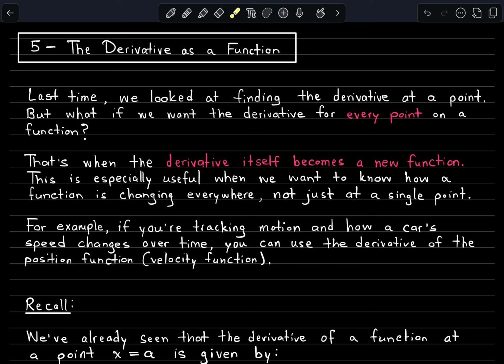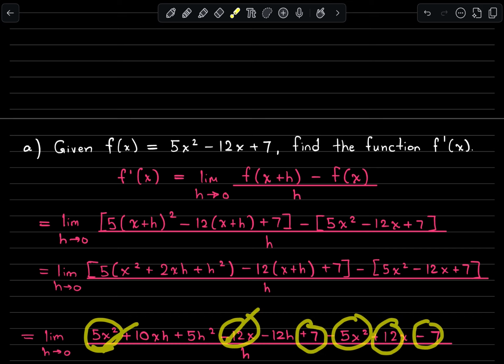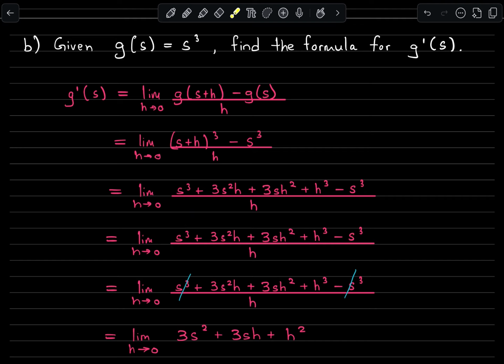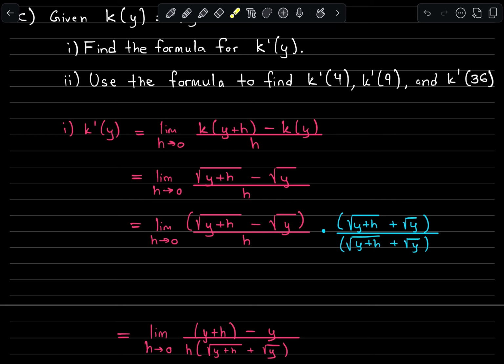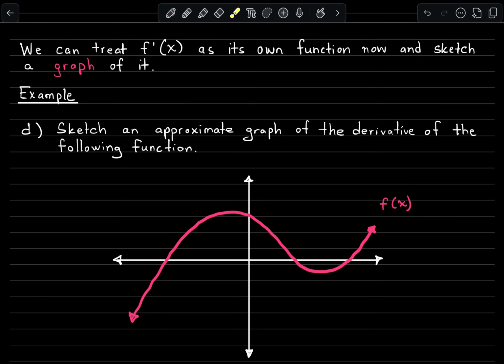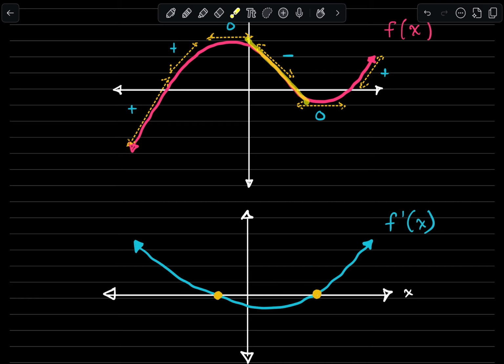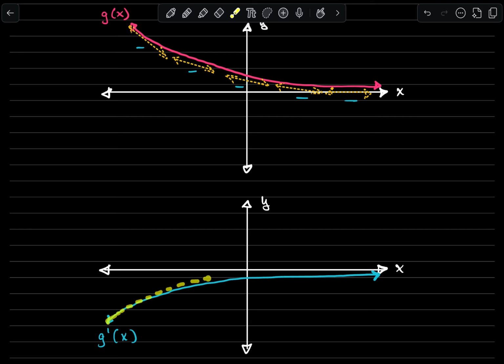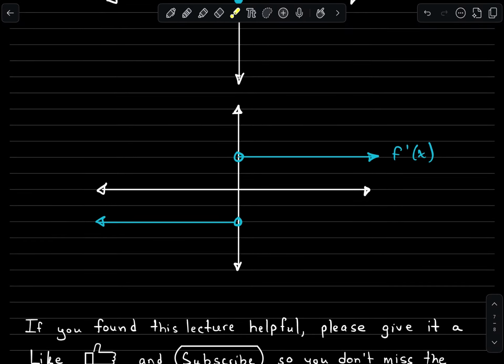Calculus I: Lecture 5 - The Derivative as a Function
In this lecture, we consider the general form of the limit definition of the derivative and plotting the graph of a derivative based on the graph of the original function.